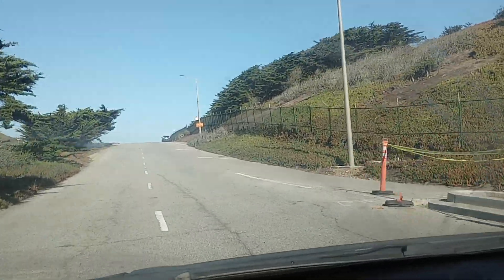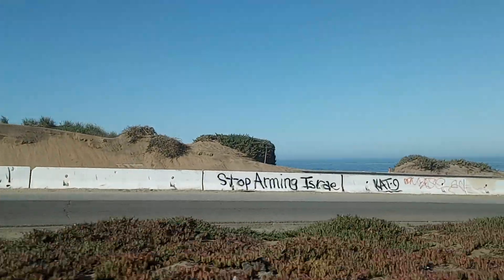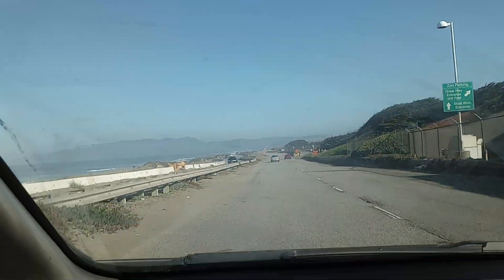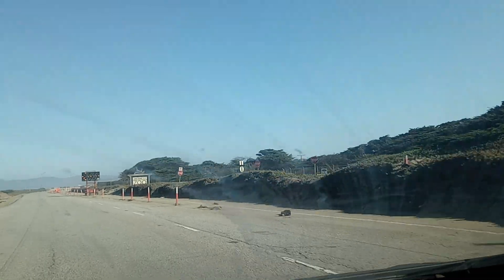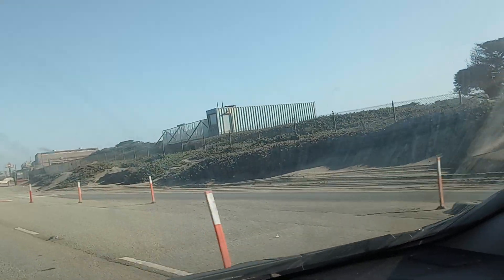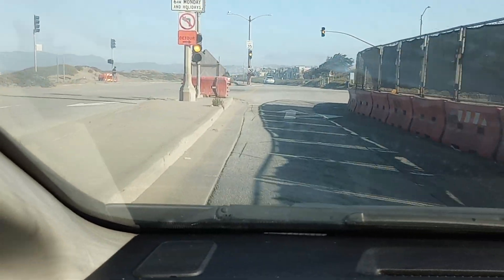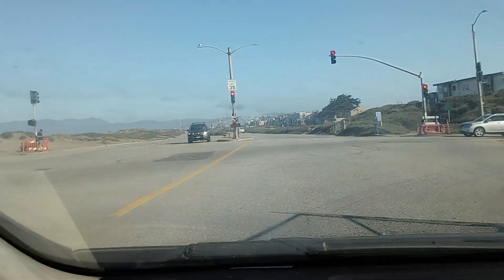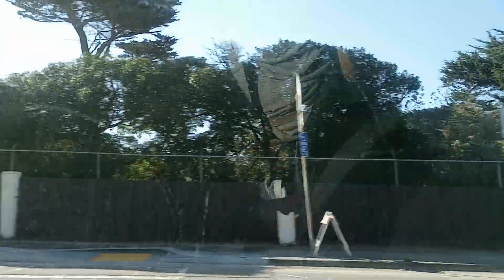Great Highway 3